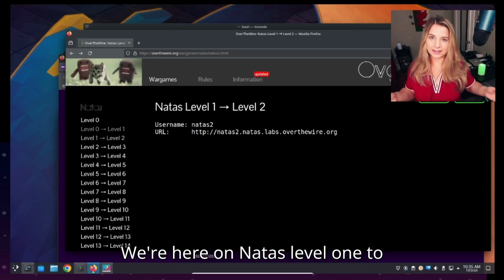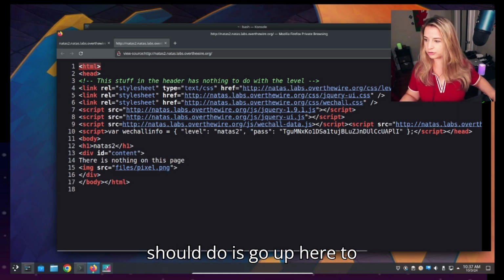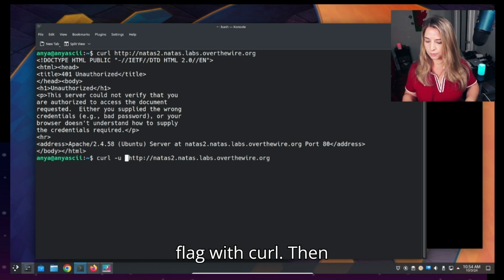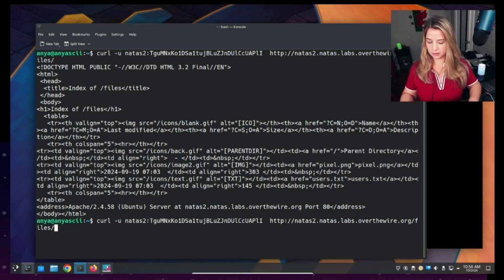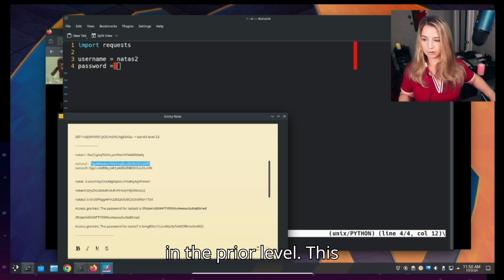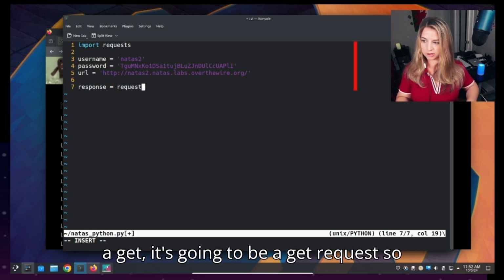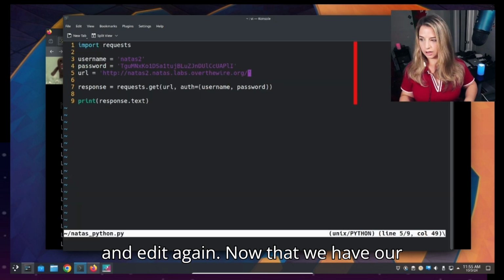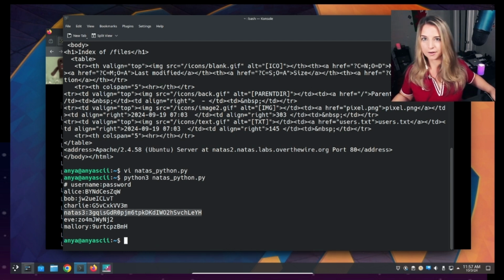Cracking OverTheWire Natas: 3 Ways to Solve Level 1 to 2!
Learn 3 ways to crack level 1 to 2 in OverTheWire Natas and enhance your cyber security skills with this CTF challenge. Watch now!

I accidentally left out levels 1-2 from my original Natas walkthrough covering levels 0-5, so here’s a dedicated video to fill that gap. I’ll demonstrate three different approaches to solve these levels using Curl, Python, and browser-based solutions.

Follow my official Natas playlist for future updates!

Master Vulnhub’s CyberSploit1 CTF: A Complete Tutorial

00:00 Intro to Natas 1 to 2
01:10 Browser Solution
03:49 Curl Solution
06:40 Python Solution
13:05 Outro to Natas 1 to 2